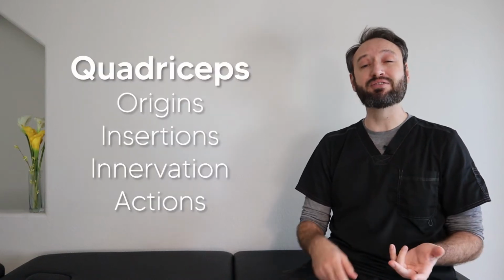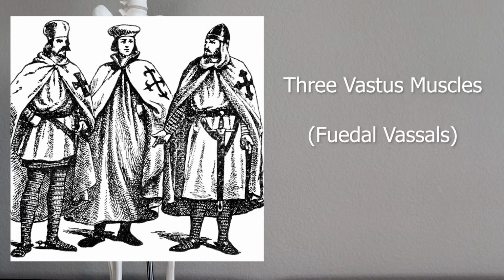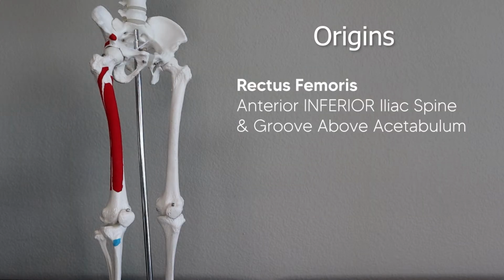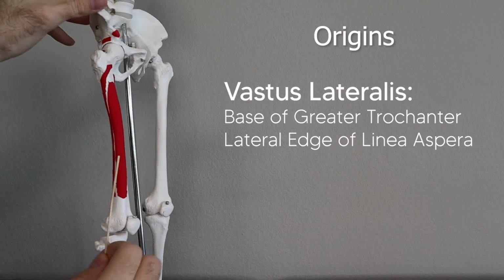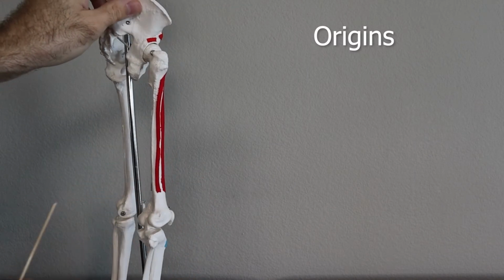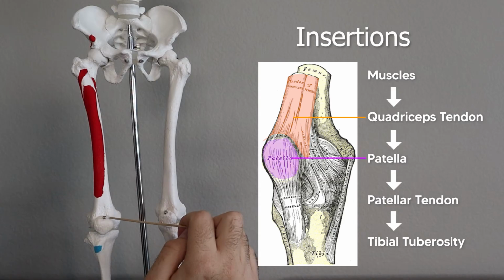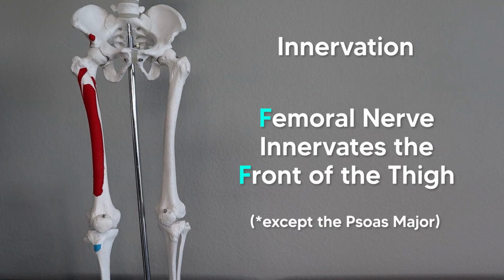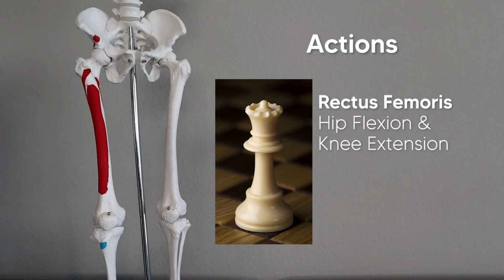The Quads Anatomy Tips - Origin Insertion Innervation Action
Tips, tricks, and mnemonics to remember the origin, insertion, innervation, and action of the Quadriceps Femoris muscle.